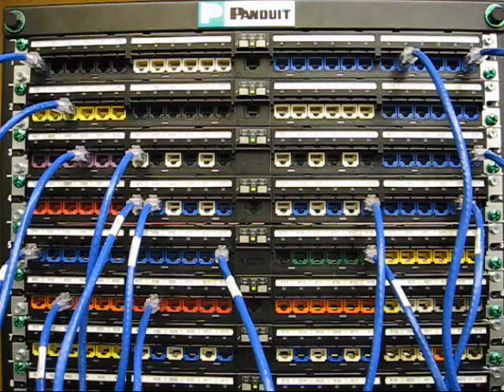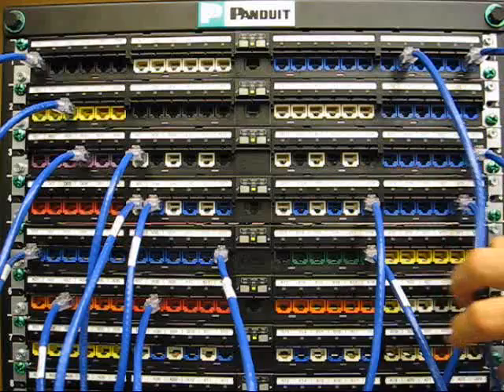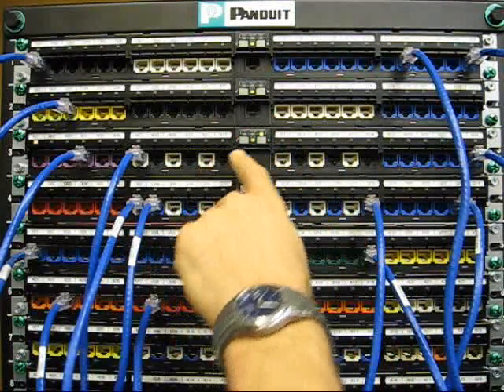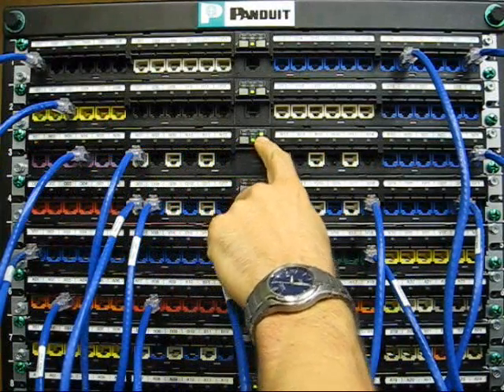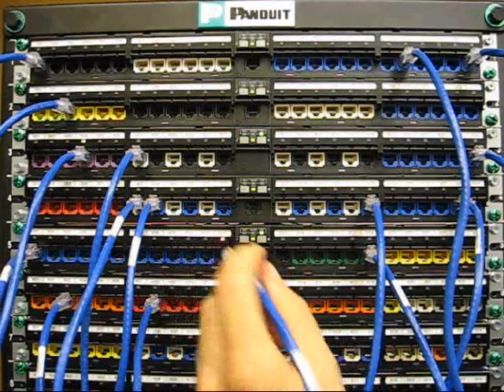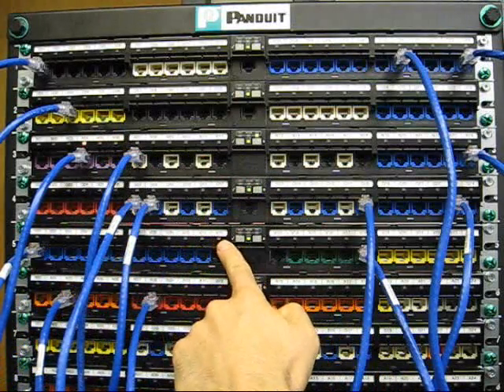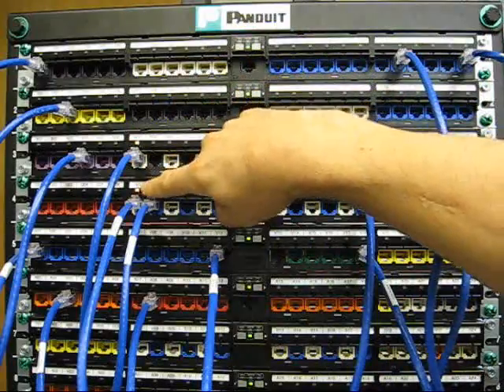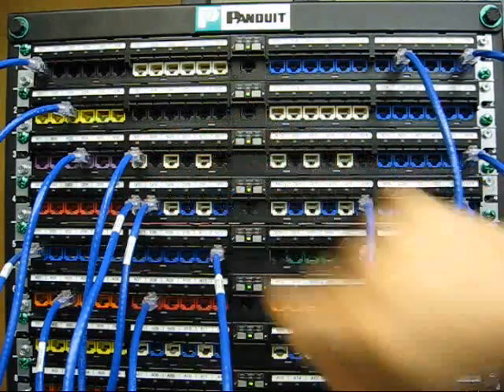PViQ Trace Mode.wmv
This video show how the PVIQ Trace Mode works.